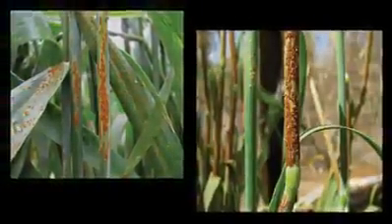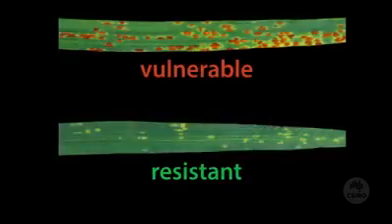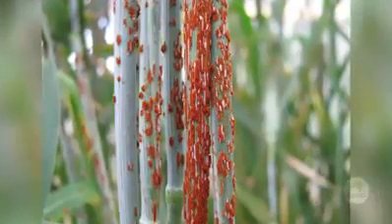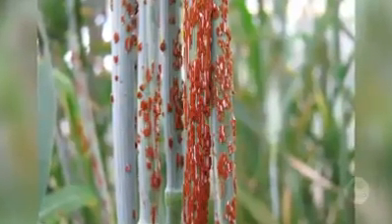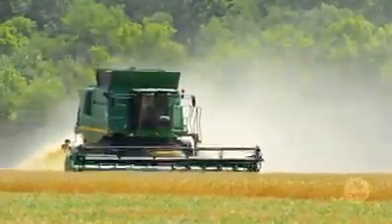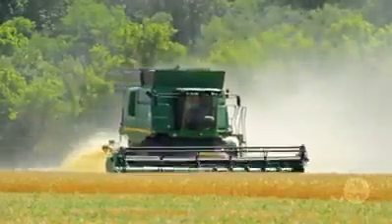Wheat Rust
گندم کی فصل میں کنگی کا حملہ